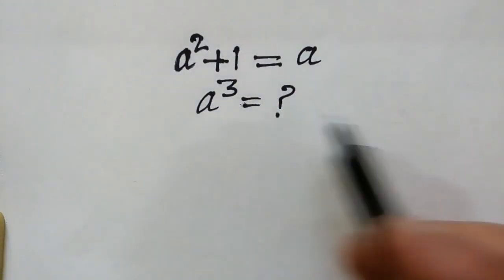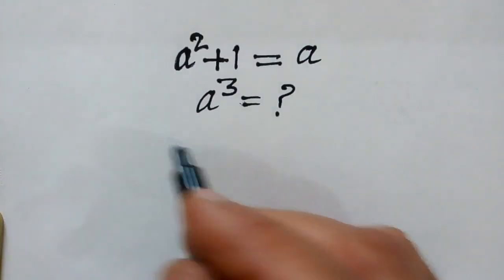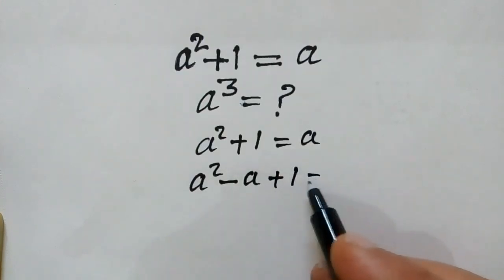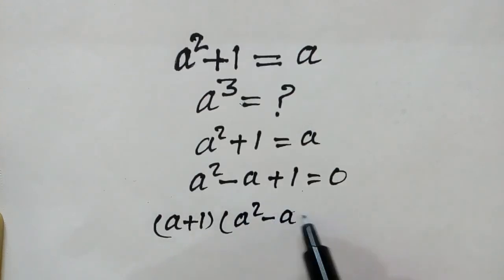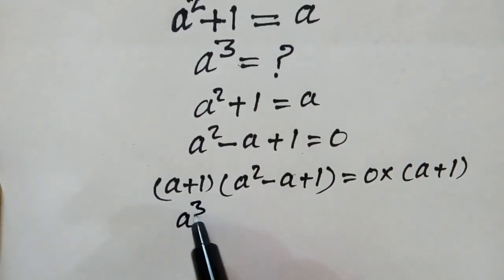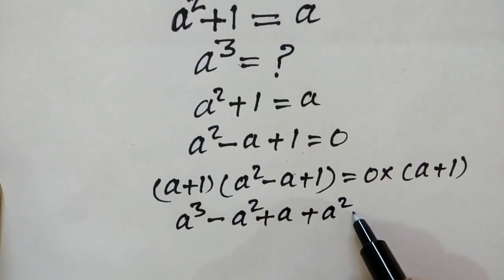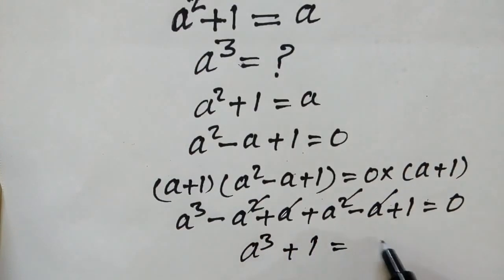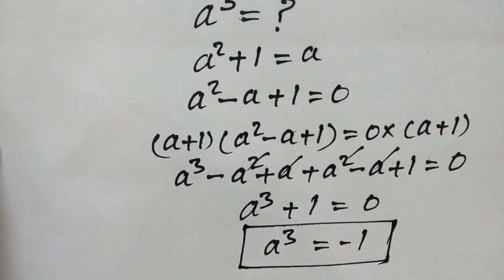based on algebraic identity :